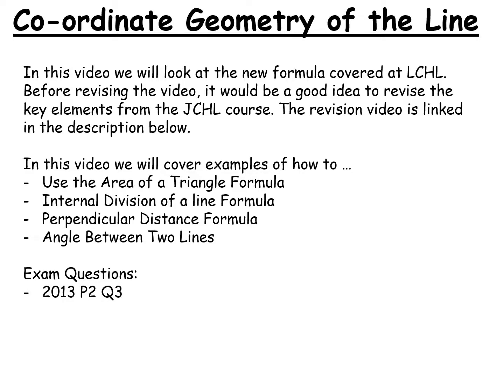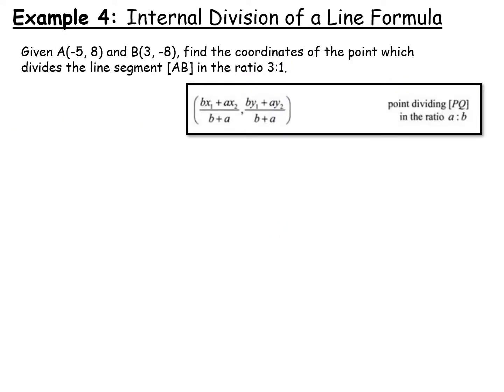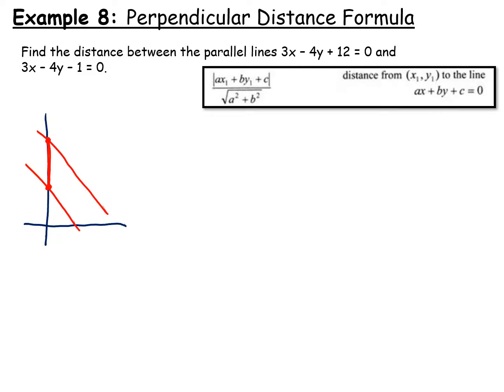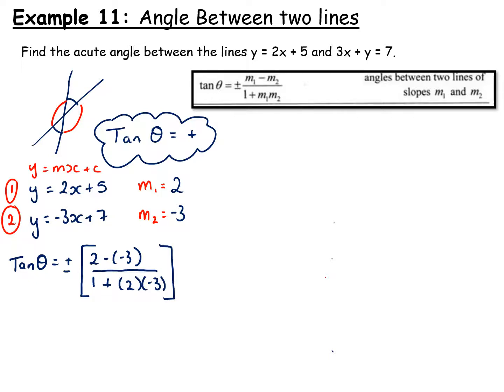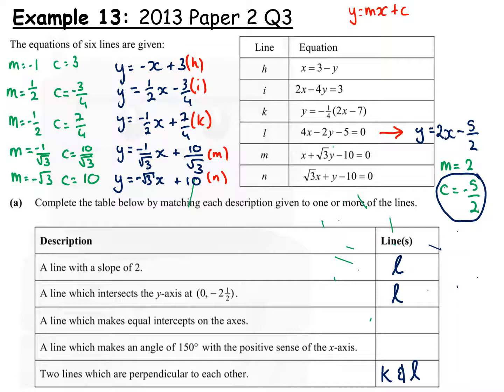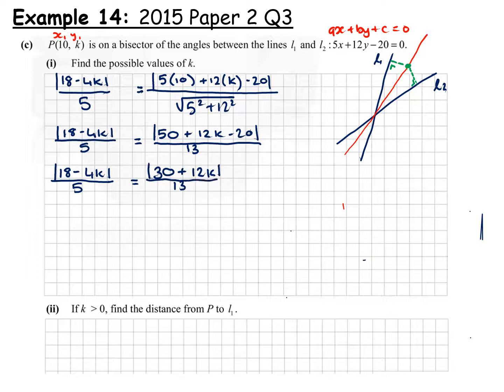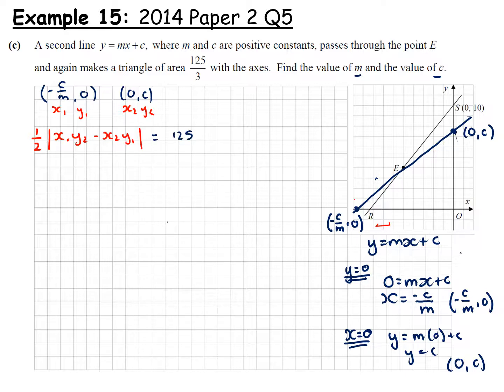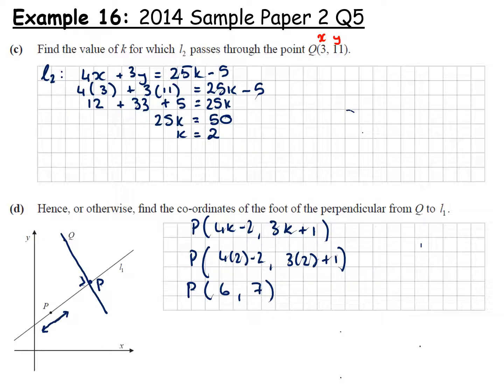LCHL - Coordinate Geometry of the Line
In this video we will look at the new formula covered at LCHL. Before revising the video, it would be a good idea to revise the key elements from the JCHL course. The revision video is linked in the description below.

In this video we will cover examples of how to …
- Use the Area of a Triangle Formula
- Internal Division of a line Formula
- Perpendicular Distance Formula

Exam Questions:
- 2013 P2 Q3
- 2015 P2 Q3
- 2014 P2 Q5
- 2014 Sample Paper P2 Q3